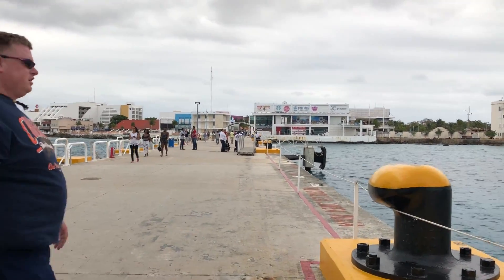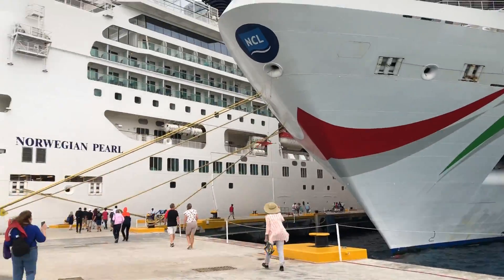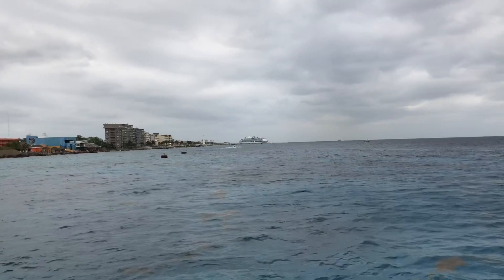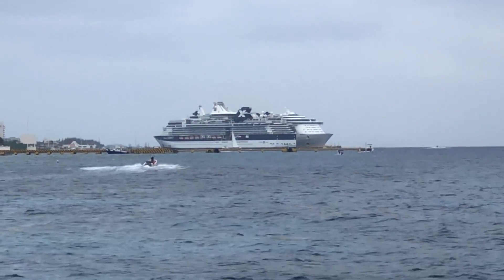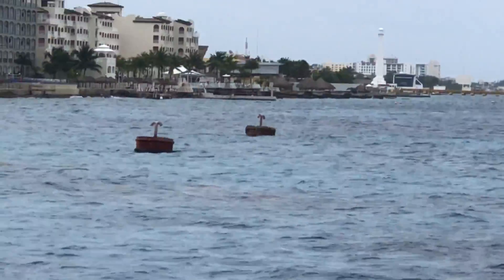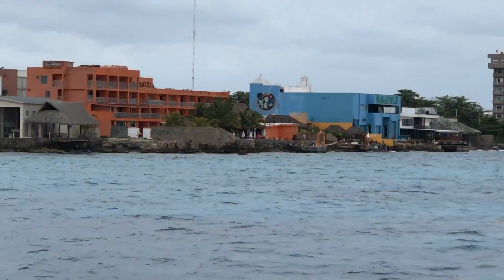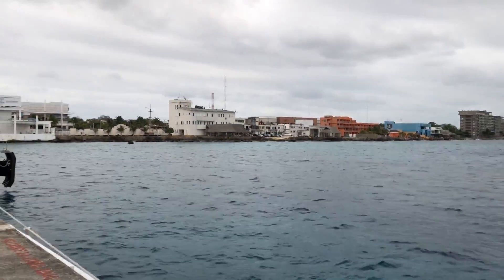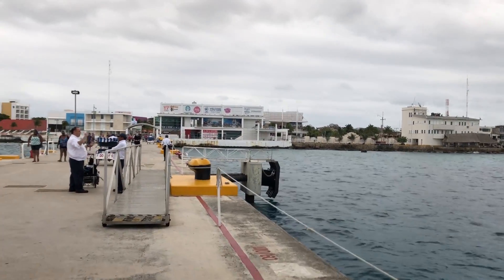Cozumel- Punta Langosta Pier walk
Walking off the NCL Pearl ship to the Punta Langosta pier. Lovely and easy walk with the most gorgeous water.